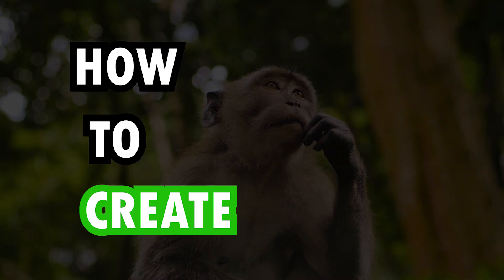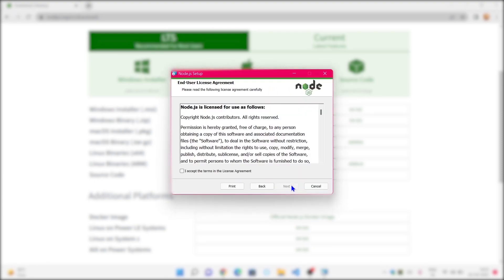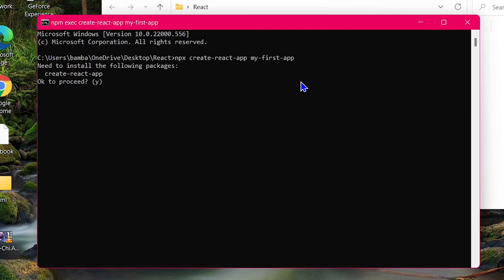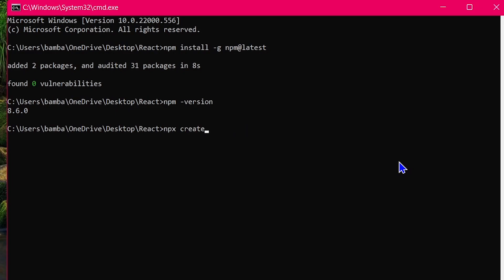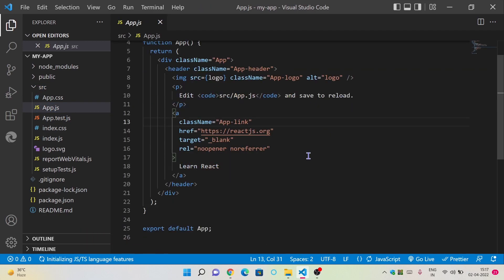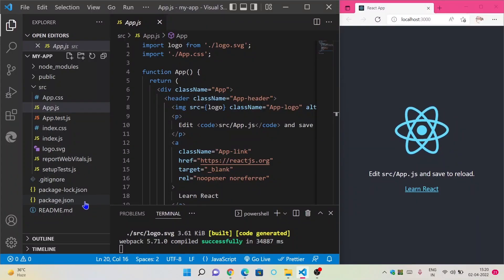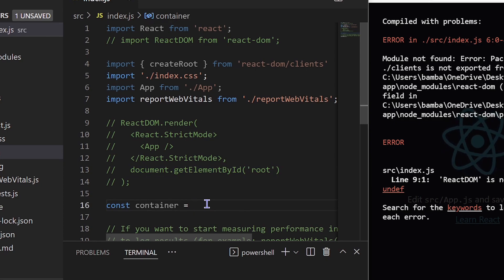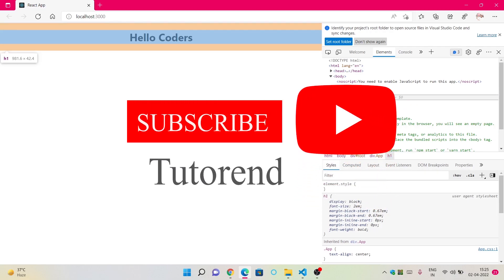How To Create New React App with React 18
React 18 Just got released so there's some changes in the process of creating new react app with create-react-app because it doesn't produces up to date code inside index.js so we need to correct it ourselves.